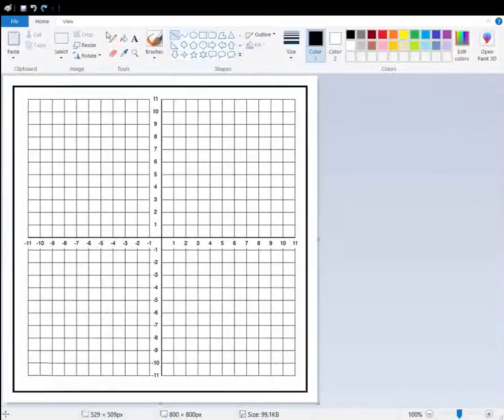Transformations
Nailed It!